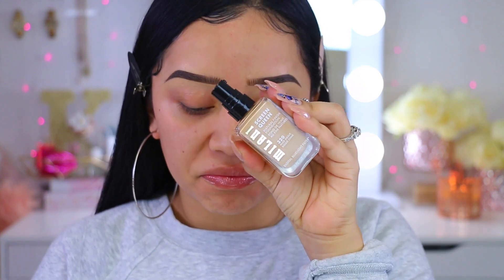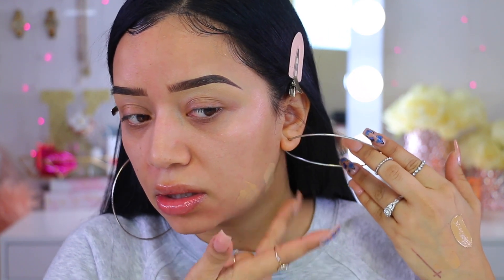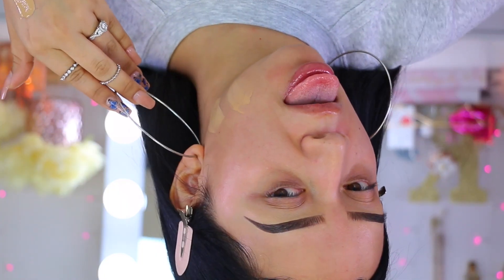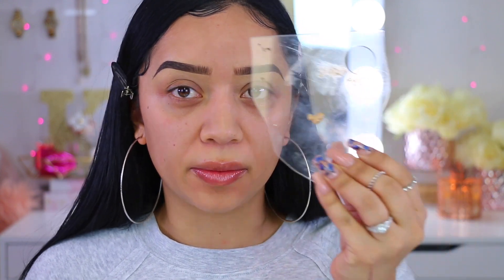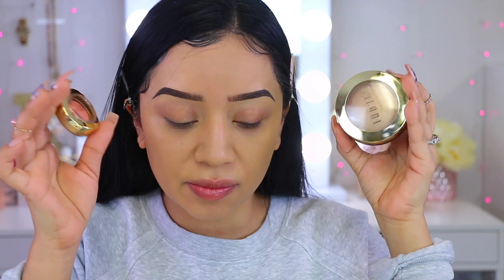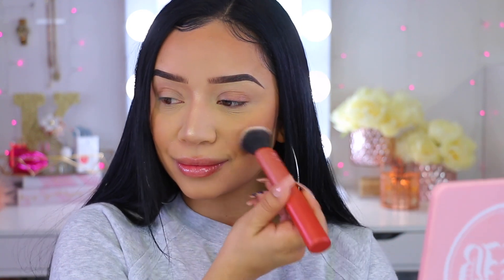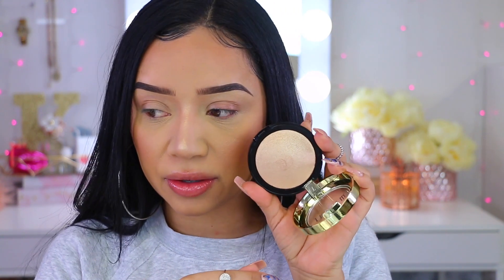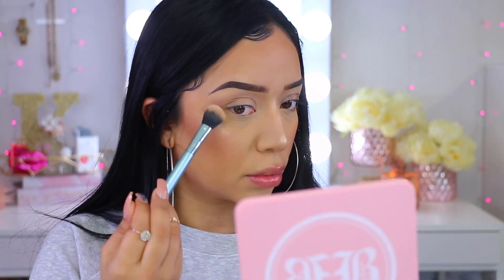MILANI SCREEN QUEEN FOUNDATION 7hr WEAR TEST + NEW BAKED HIGHLIGHTER (hit or miss?)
Happy Humpday! were halfway through the week!

PRODUCTS MENTIONED: 👇🏽

Milani Screen Queen Foundation "320 Nude Bisque" & "Golden Bisque"
Milani Baked Highlighter "Champagne D'Oro"

ABOUT ME: 😊